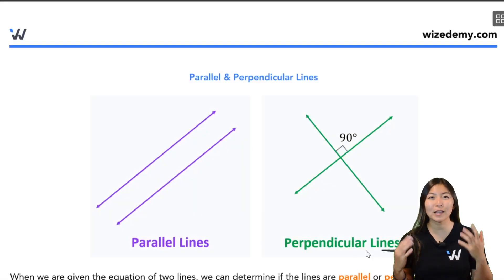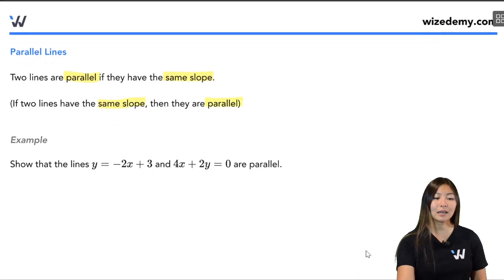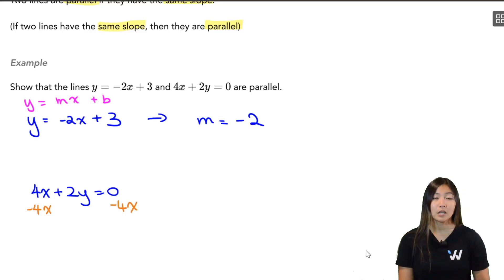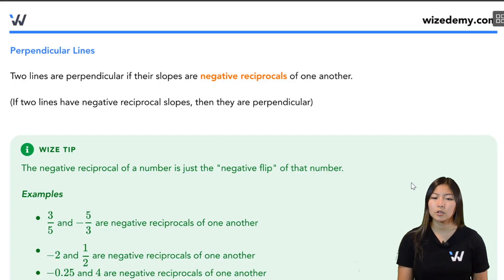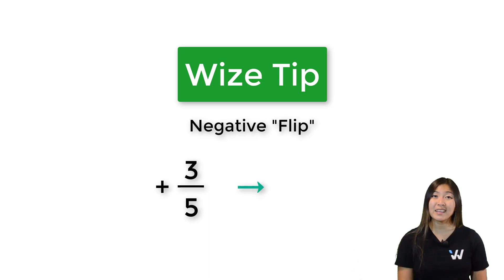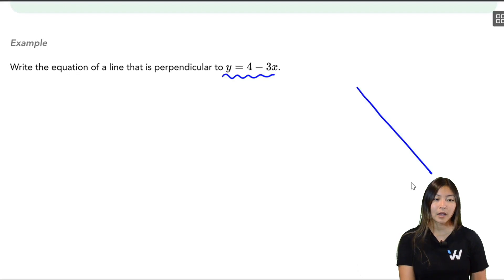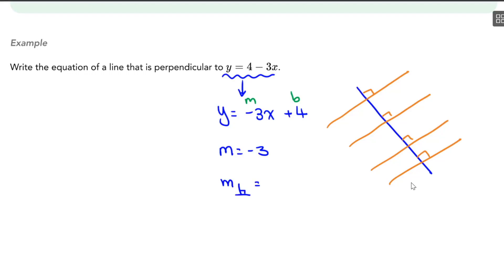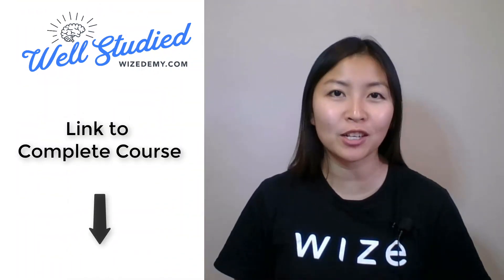Parallel and Perpendicular Lines: Grade 10 Math Simplified | Wizeprep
Learn about parallel and perpendicular lines with our Grade 10 math expert Jess. She reviews the two types of lines and walks you through some practice problems too!

In this course, you'll learn the answers to questions like:
• What is an example of a parallel and perpendicular lines?
• How do you find the line parallel and perpendicular?
• What is the difference between parallel and perpendicular slopes?
• How do you identify parallel lines?
• How do you prove a line is perpendicular?

► ABOUT WIZEPREP
Wizeprep provides expert-led video, guided practice, prep booklets, and class notes to help you learn at your own pace, improve grades, reduce stress, and save time.

► WIZEPREP Student Success Scholarships
Are you in Canada or the US and need help with high school expenses? Apply for the Wizeprep Scholarships (no essay required)

Happy studies ~